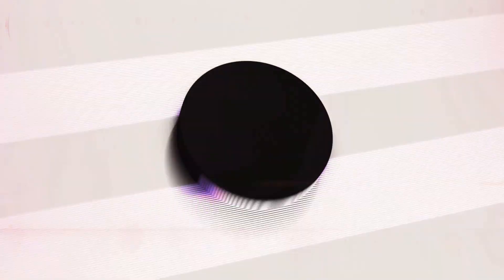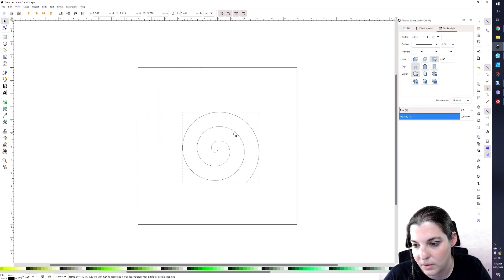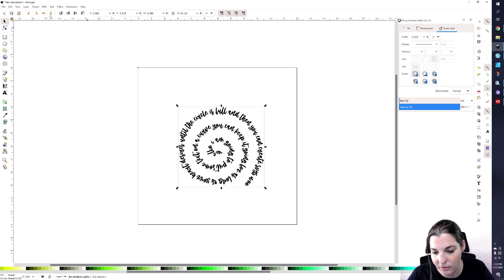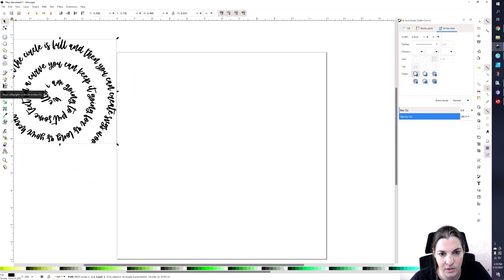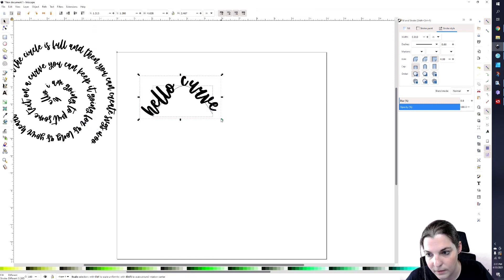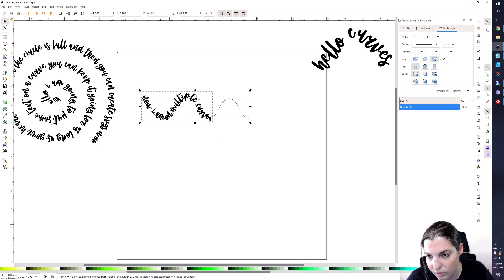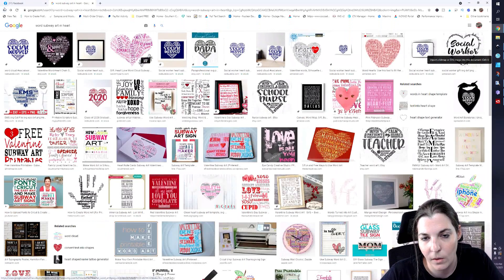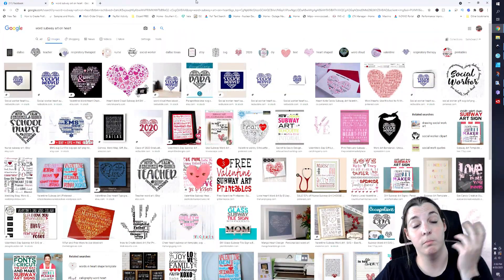How to Create Digital Word Art in Inkscape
Learn how to create digital word art in Inkscape. While this tutorial isn't super in depth it will give you the tools you need to create word art and subway art with Inkscape. This will allow you to create your own digital designs to sell on Etsy.